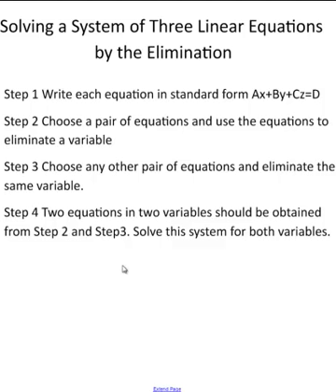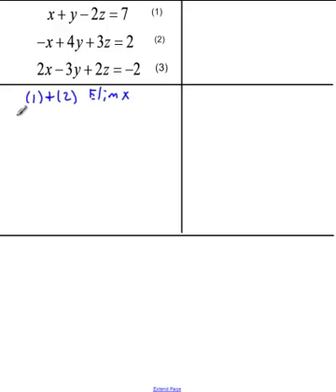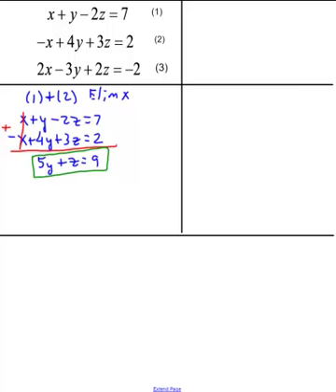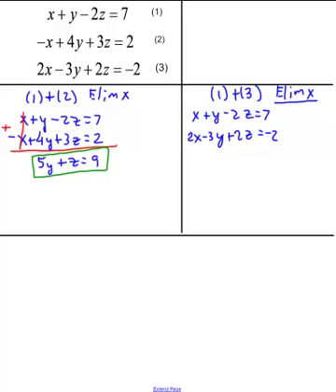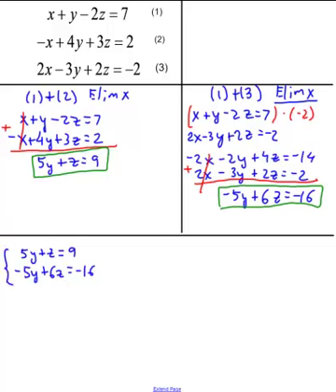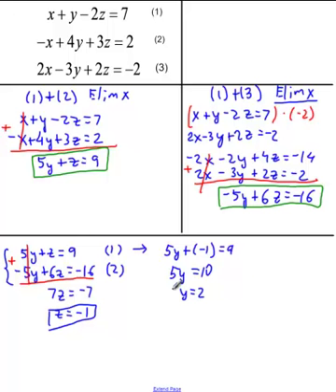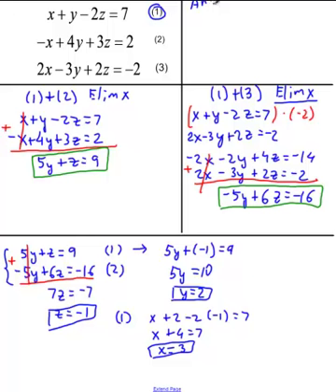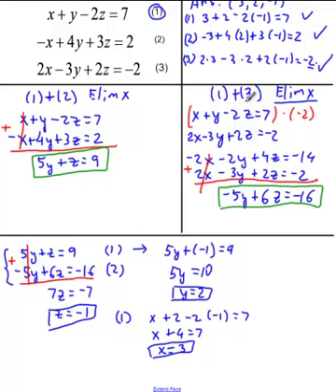System of three linear equations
Solving a system of three linear equations